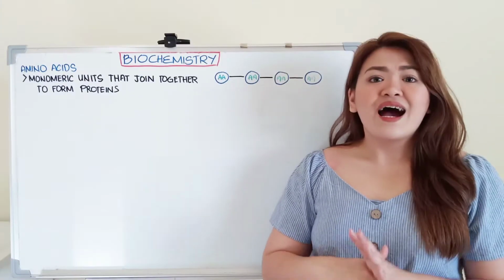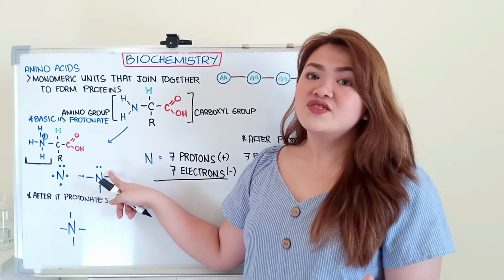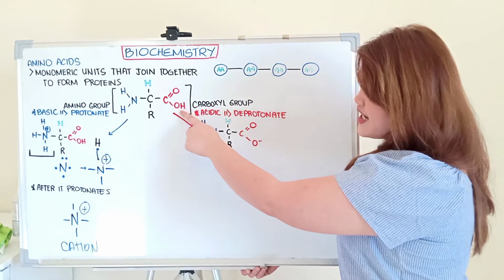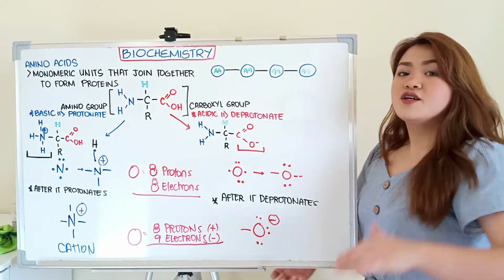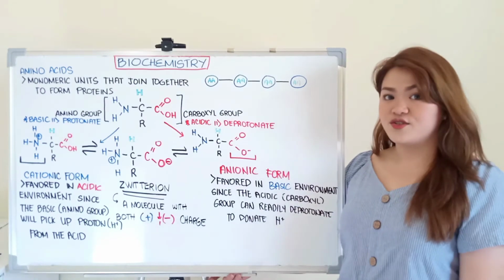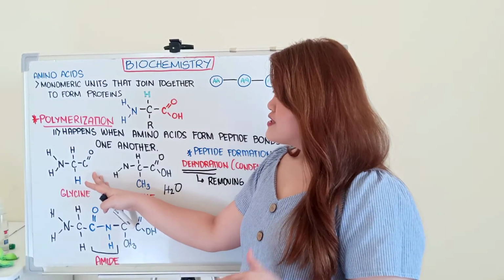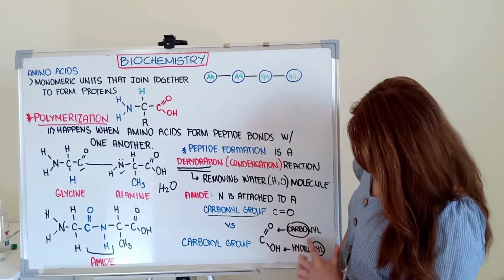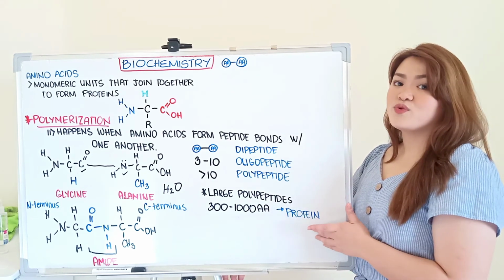Zwitterrion and Peptide bond formation | Master the Basics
Hi guys!

For today's video I will be discussing the different ionic forms of amino acid as well as how peptide bonds are formed.

I try to simplify the concept as much as possible.

Sana may maitulong sa inyo ❤️